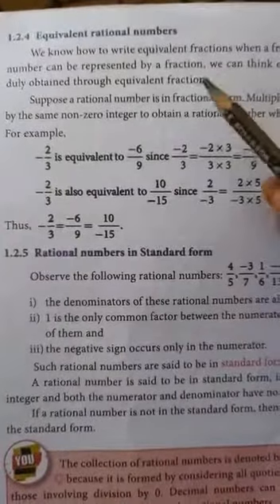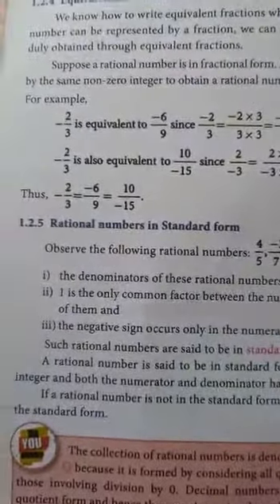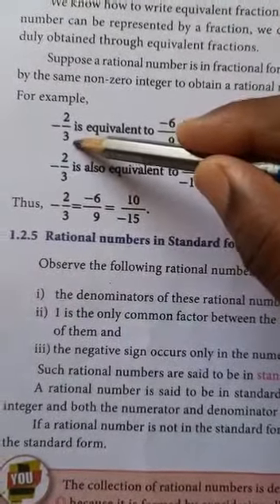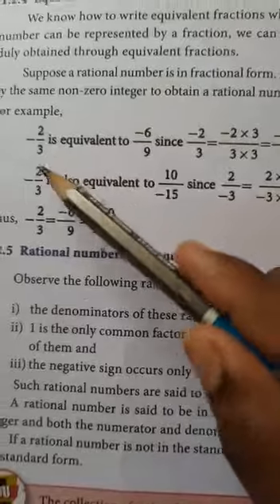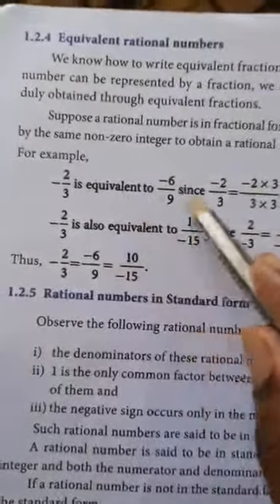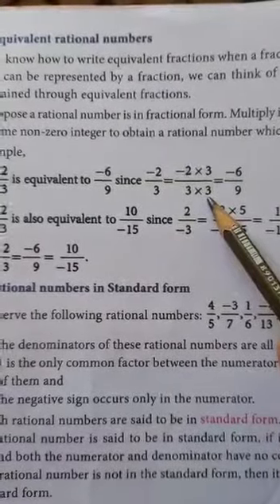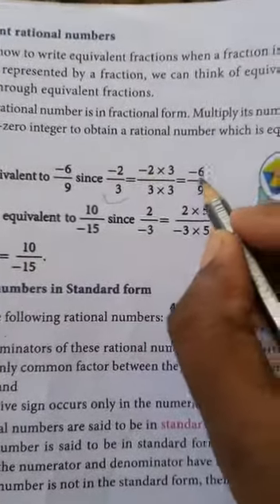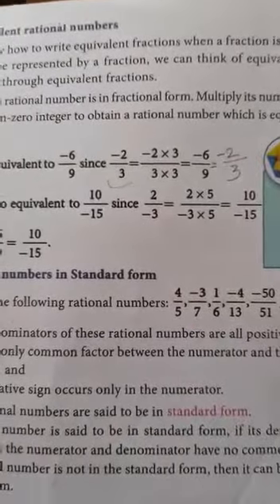Equivalent rational numbers